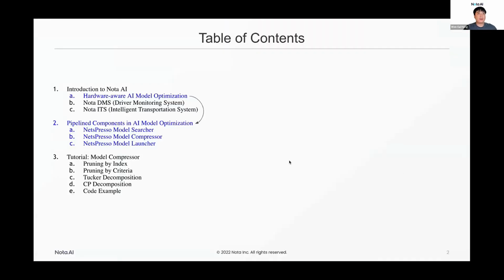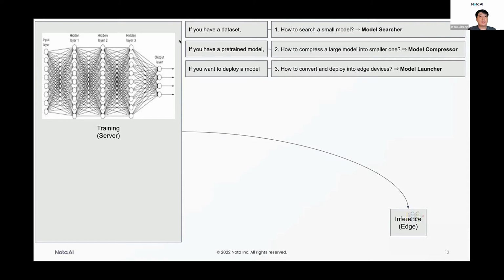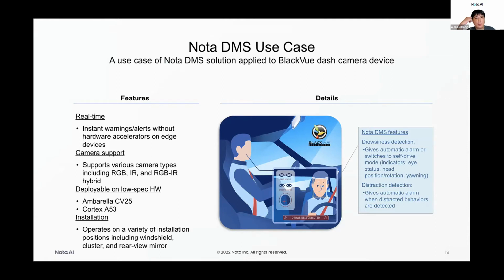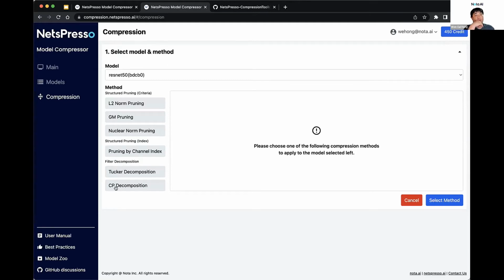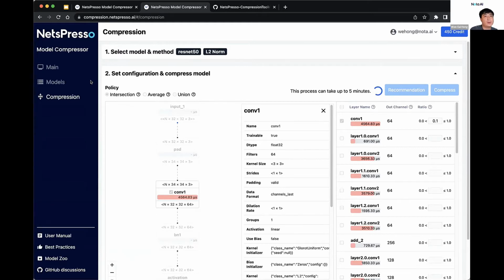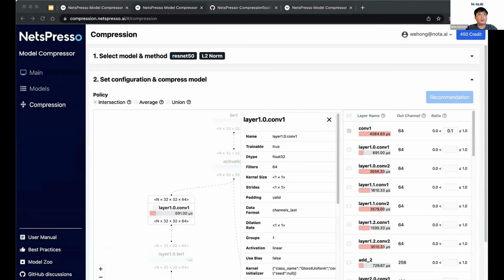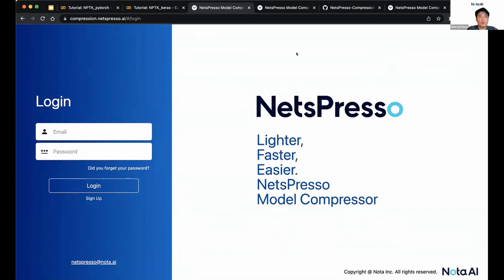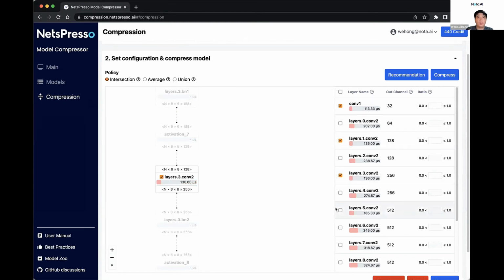tinyML Auto ML Tutorial with Nota AI - Introduction to AI Optimization with NetsPresso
Auto ML Deep Dive Tutorial with Nota AI by Woneui Eric Hong. NetsPresso is a proprietary hardware-aware AI optimization platform which automates the development process of lightweight AI models. NetsPresso significantly reduces time and resources required to develop an AI model and optimizes it for the target device.